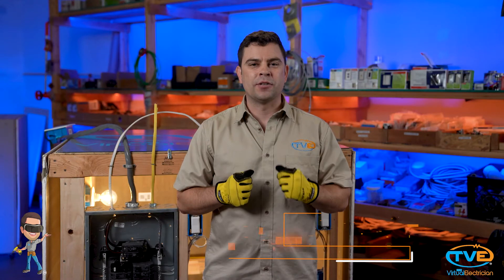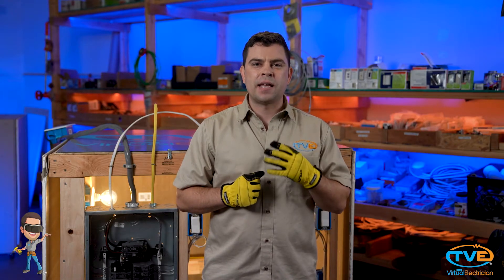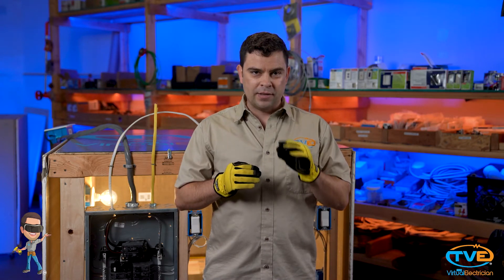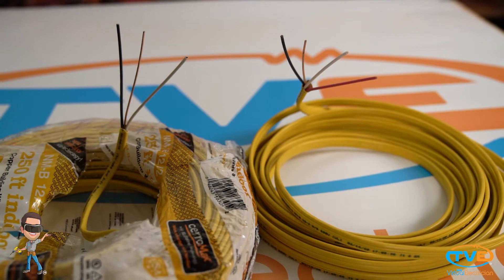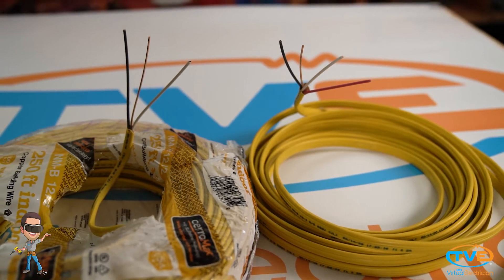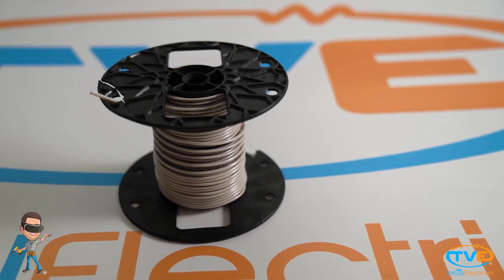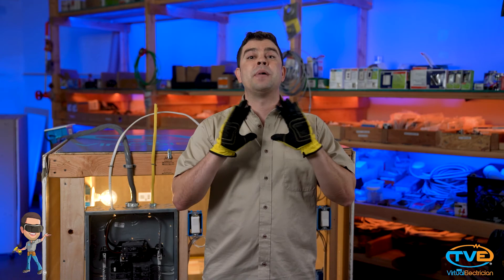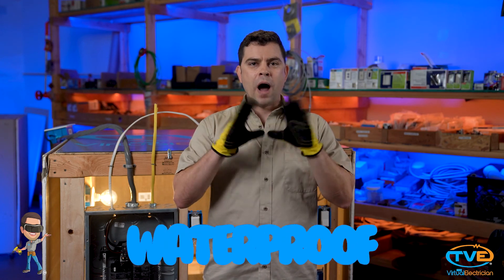14/2 vs 14/3 Electrical wire - What's the Difference?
There are many different types of electrical wire.  Some wire is meant to be installed underground, some wire is meant to be installed in commercial settings, and then there is wire used in residential settings.  This is the type of wire we will focus on in this video.  Specifically romex wire, and the difference between 14/2 and 14/3 wire.  If you buy 14/2 wire, you will have a black wire, a white wire, and a bare copper wire in the sheathing.  The black wire is called the hot wire, its what carries the current to your electrical device.  The white wire is the neutral wire, this is used to carry the current back to the panel, completing the electrical circuit.  The bare copper wire is the ground wire.  This wire is installed to protect you against shock.  If you buy 14/3 wire, then you will have a black wire, red wire, white wire, and a bare copper wire in the sheathing.  This red wire is used is many different ways.  If you are installing three way switches, you will need to run 14/3 wire because you need traveler wires to make three way switches work.  You may also use 14/3 if you are installing multibranch circuits.  The black wire is used on phase A, the red on phase B, and the neutral wire is shared.  If you are hooking up a 240v circuit the red wire is used to carry one of the legs of power to the appliance.  Installing a hardwired interconnecting smoke detector system is another example where you would run 14/3 wire.  The red wire in this case acts as a communication wire.  So if one smoke alarm went off, they would all know to go off.  to ask any of our master electricians.